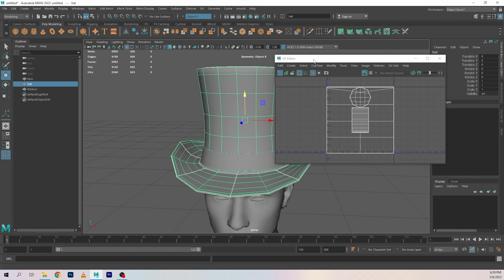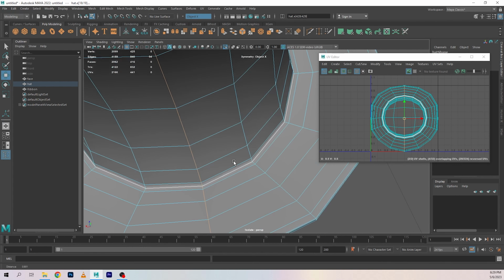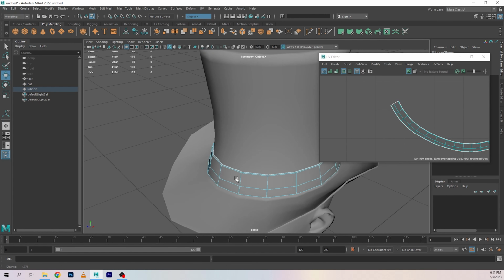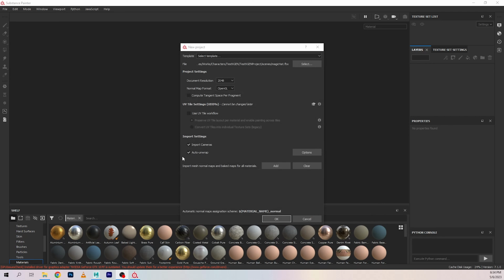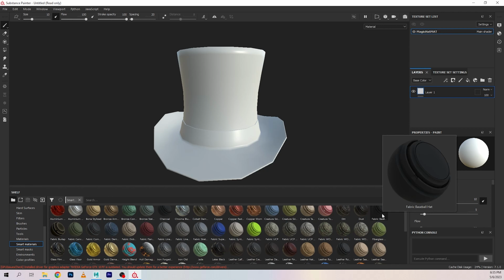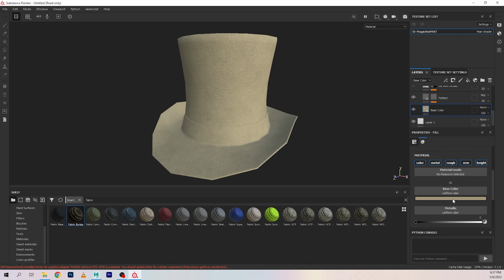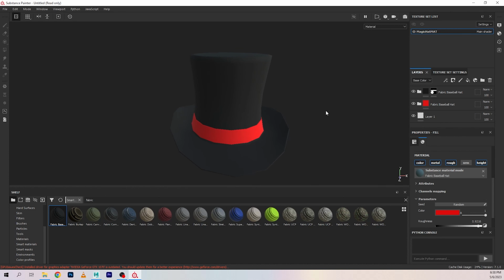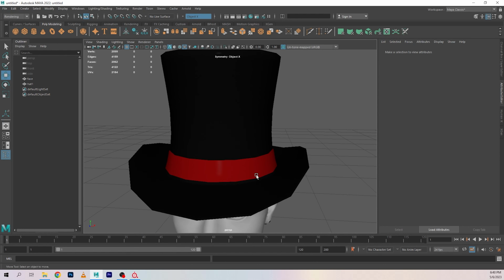Props for Beginners: Texturing the Magic Hat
Texturing part of the hat